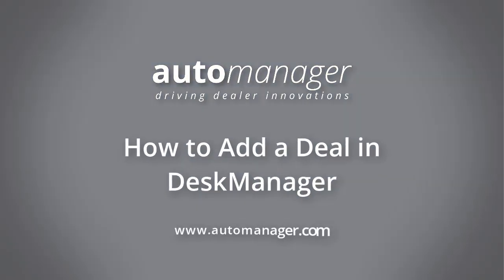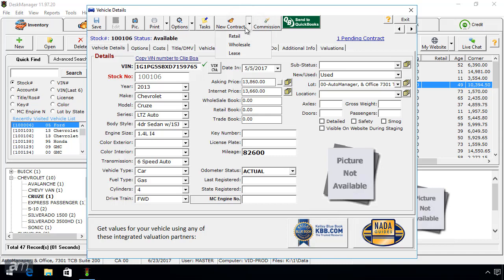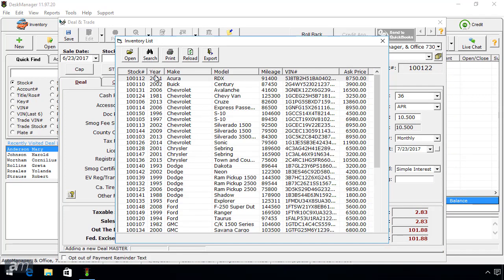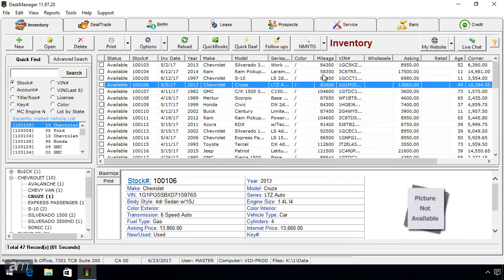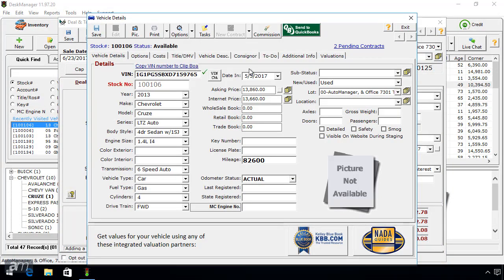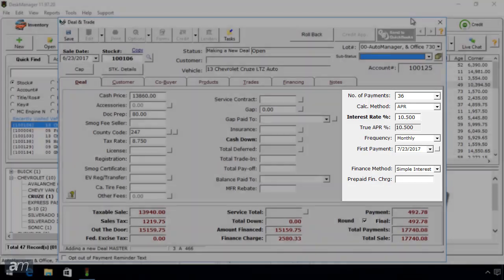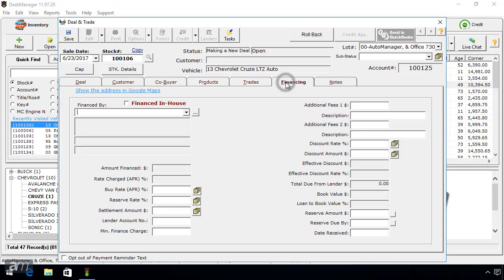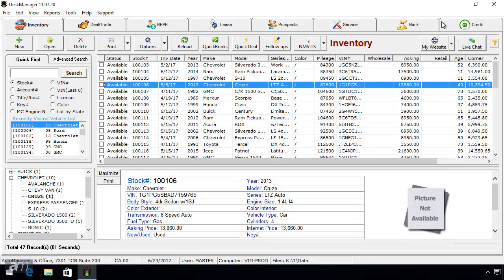How to Add a Deal in DeskManager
This tutorial goes over the 4 ways to create a deal in DeskManager. This includes explanations of all the fields in each tab, including which ones are required, as well as how to save the deal.